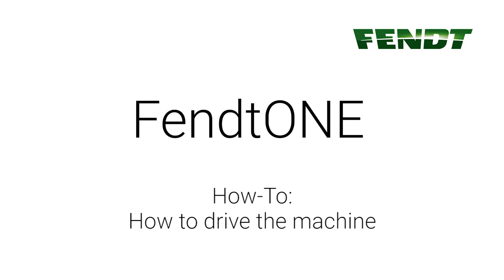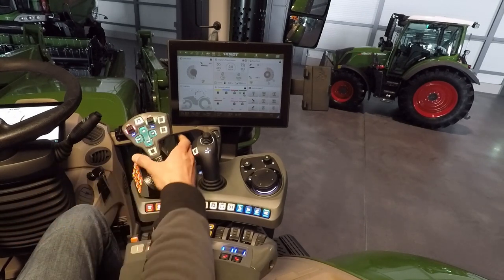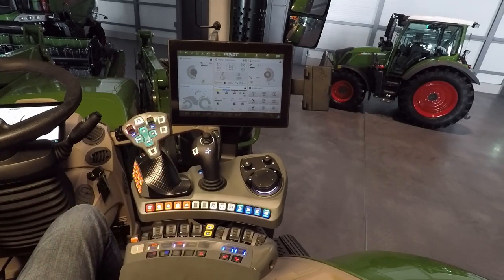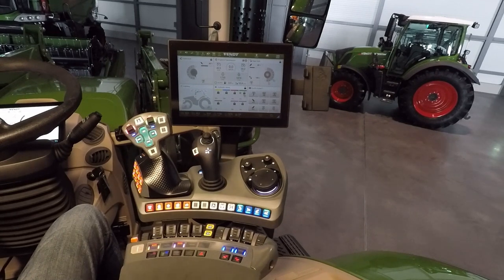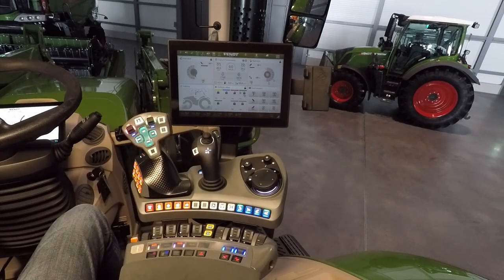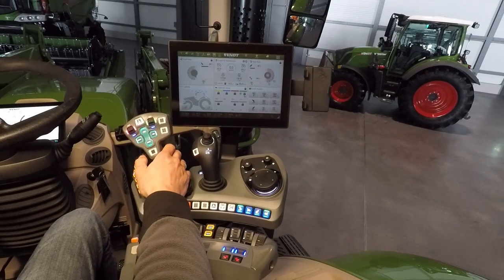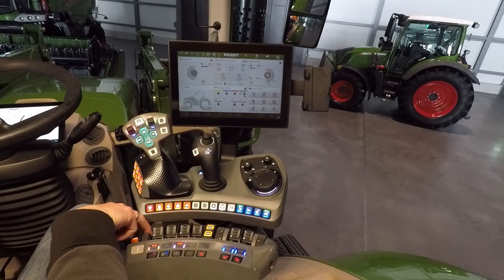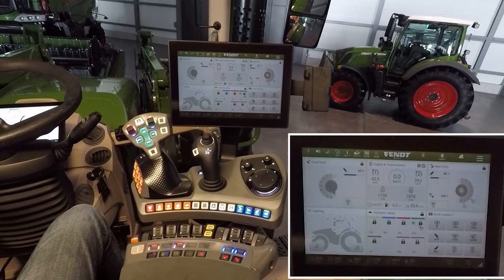How to program FENDT ONE Part 14 How to Drive Tutorial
FENDT ONE Part 14 How to Drive Tutorial
AGWEST MACHINERY, Geraldton, Northam, Corrigin & Esperance. West Australia. | Follow agwest machinery on Facebook, Instagram & Twitter.